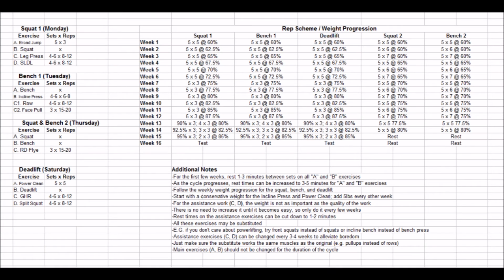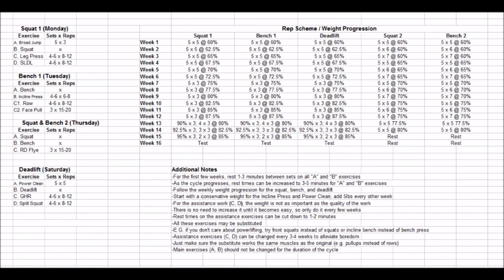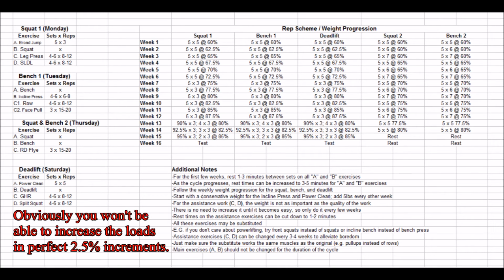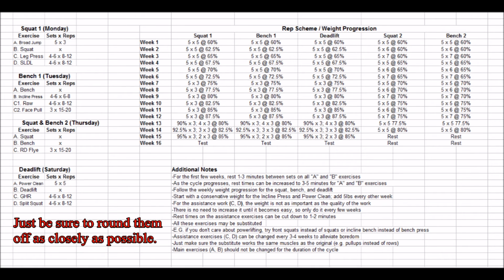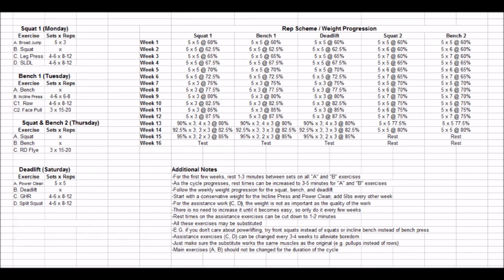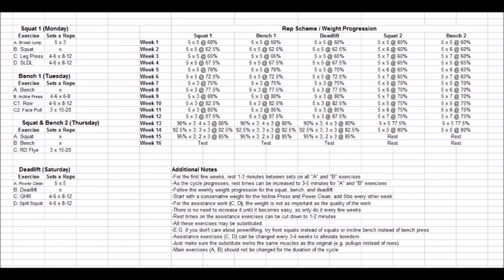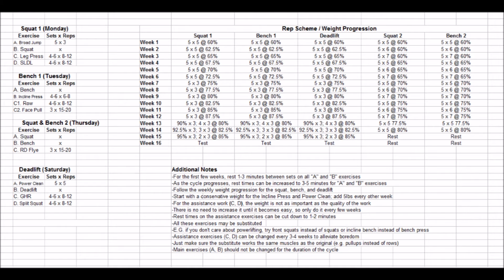Intermediate Programming For Strength Training